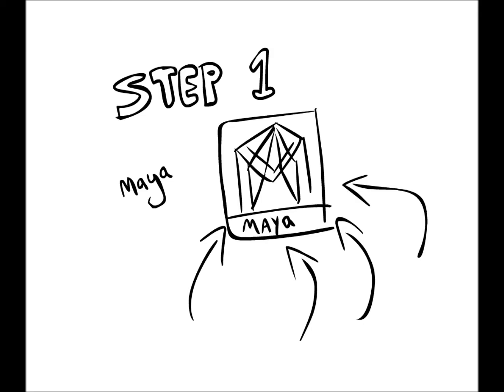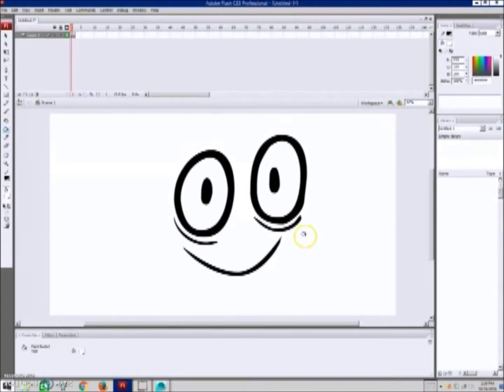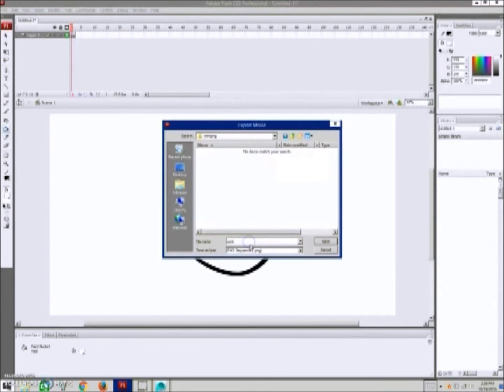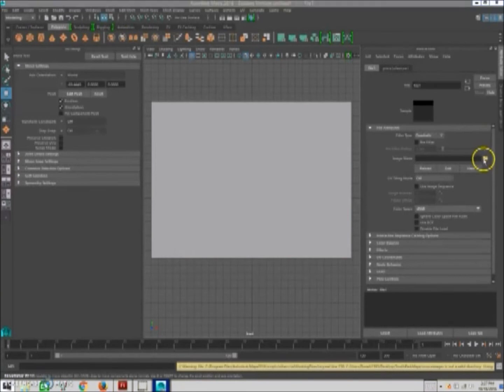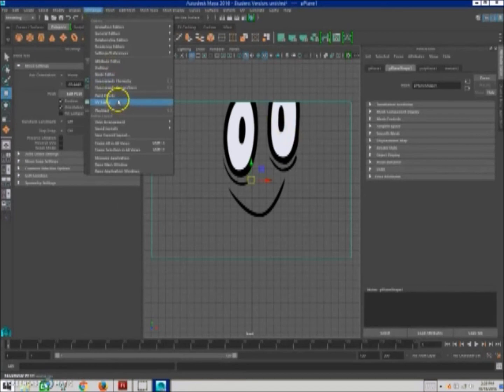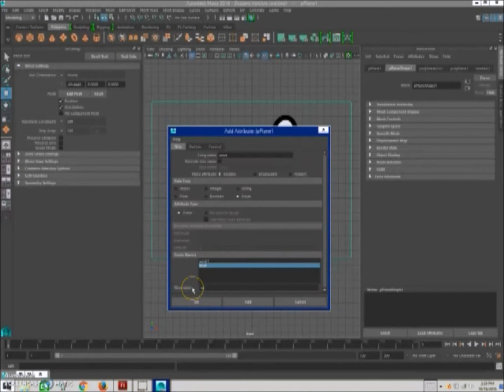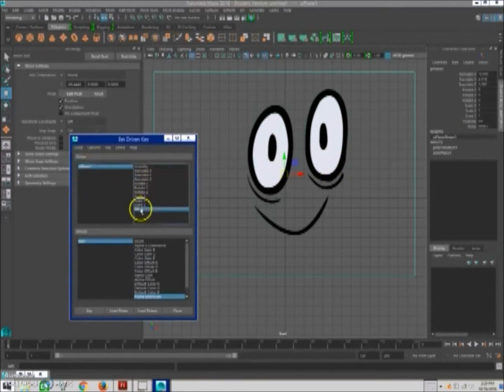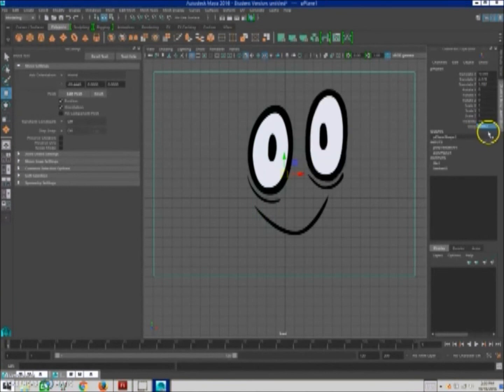Animating Textures In Maya (Set Driven Key Tutorial)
(OUTDATED)

This is a short tutorial explaining how to set up a texture change that can be animated in maya.

This can be used for many different things, but a simple face rig would be the most obvious of it's uses.